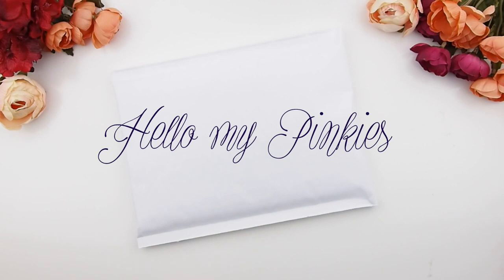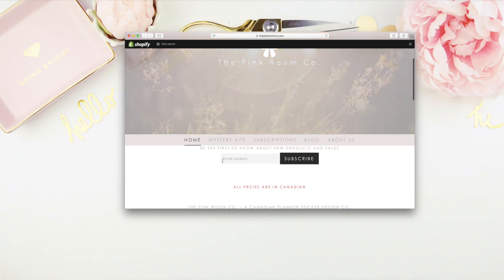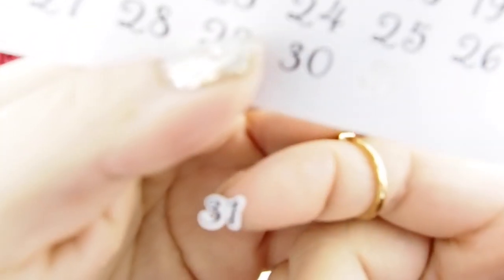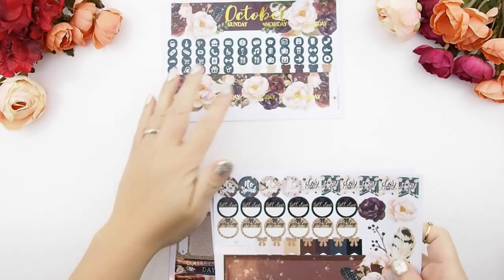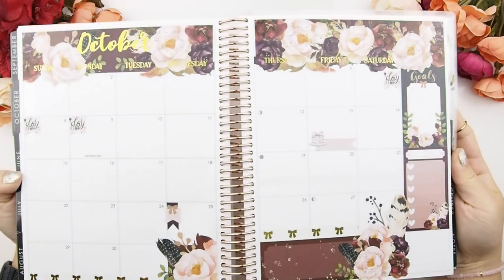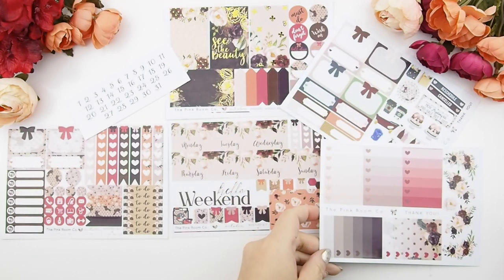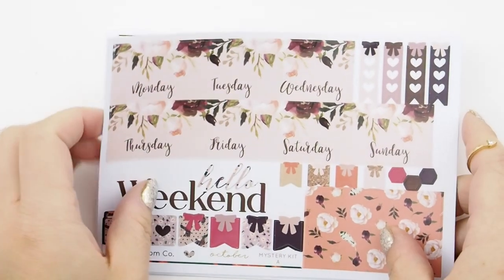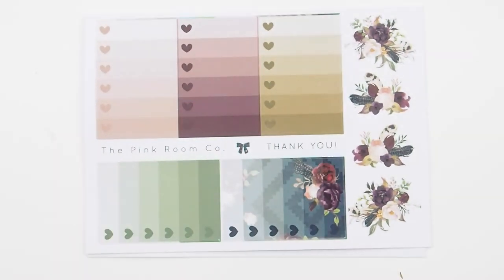October Mystery Kit Unboxing + SPOILER ALERT!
October MYSTERY KIT unboxing!  ThePinkRoomCo.🎀

XOxoXO

321 Lakeshore Rd. W.
Mississauga ON  L5H 1G8
CANADA